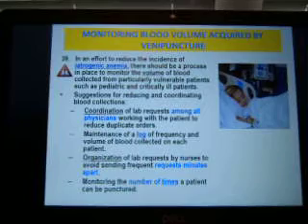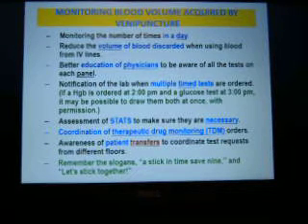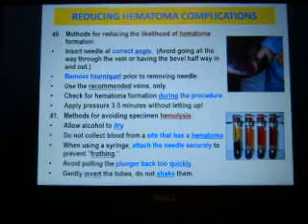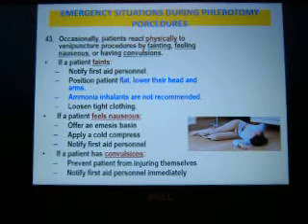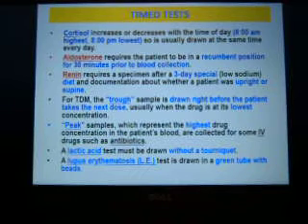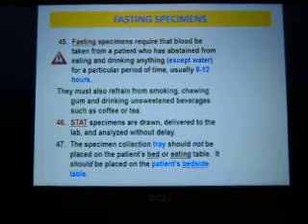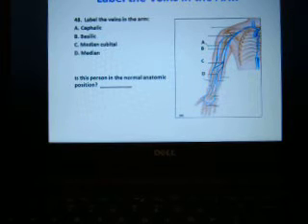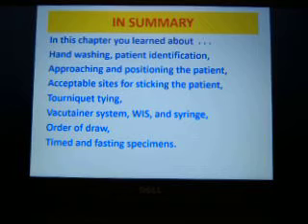Chapter 10 V5 c